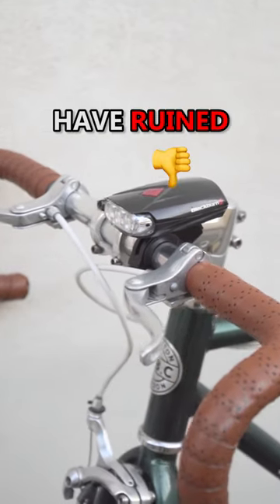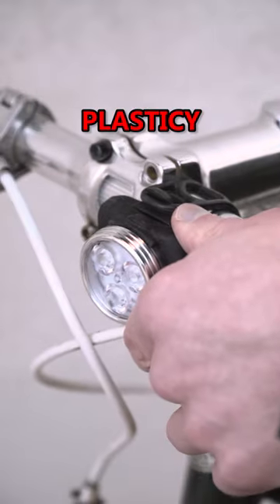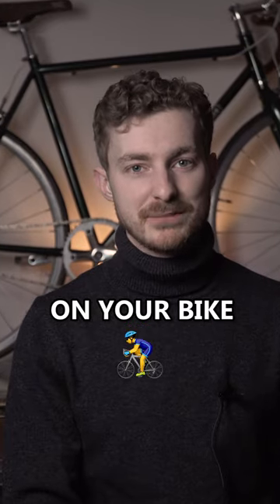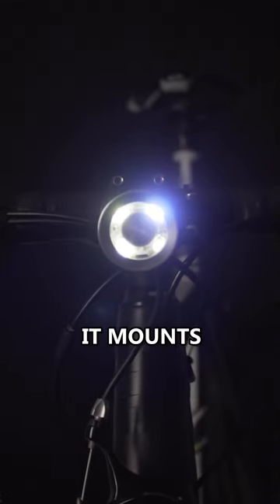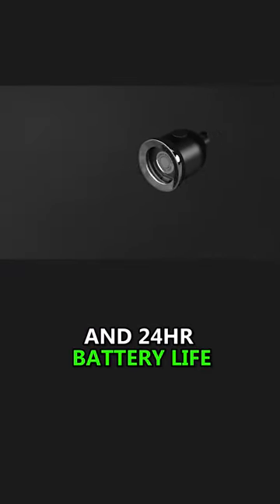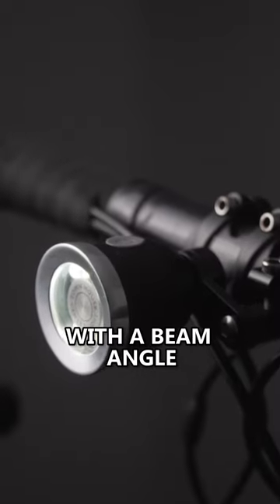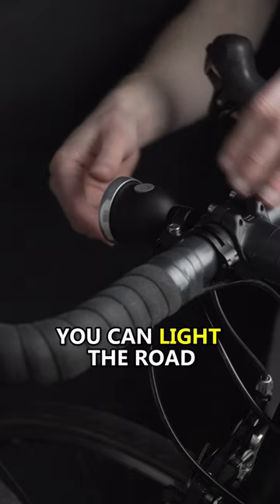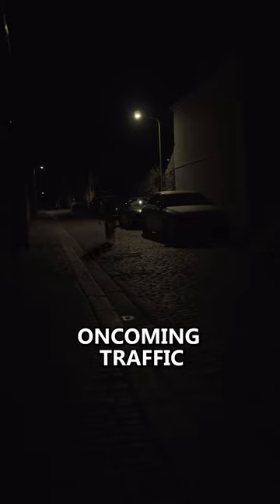Bike lights have ruined the look of your bike... (Link in description)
Launching Soon on Kickstarter, 24hr Launch day discount, Sign up to not miss out.